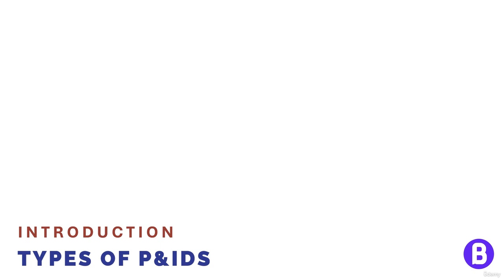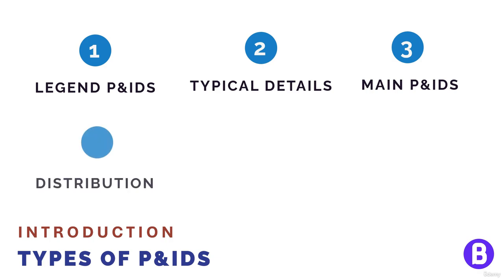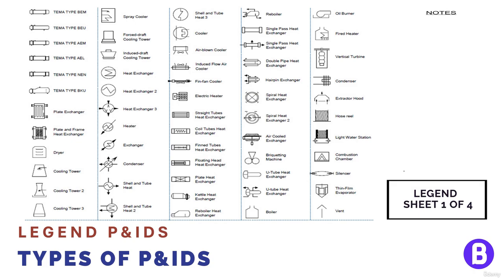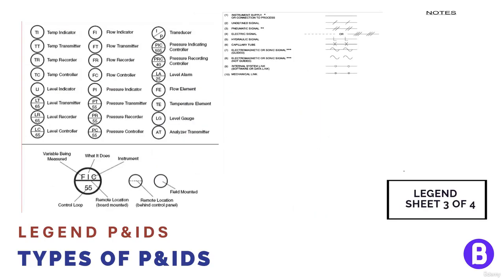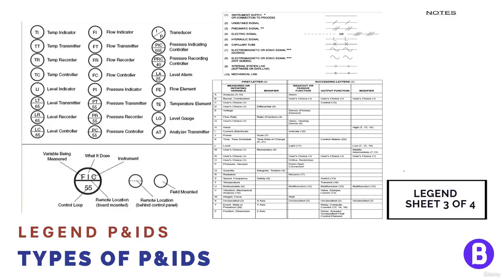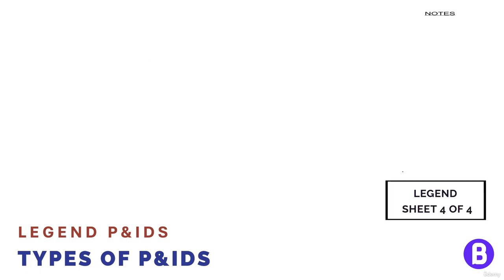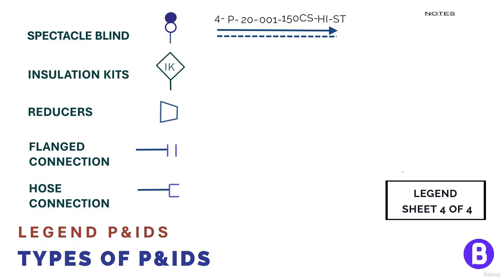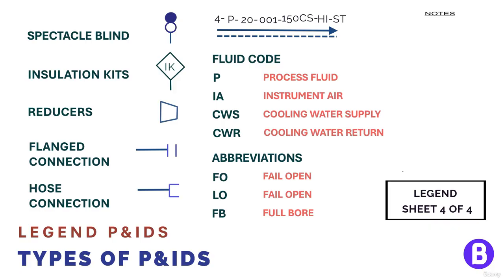1 Legend P&IDs